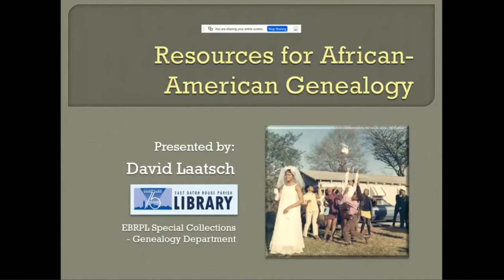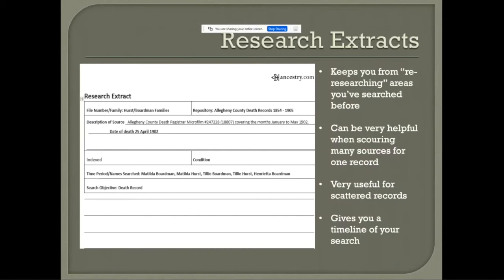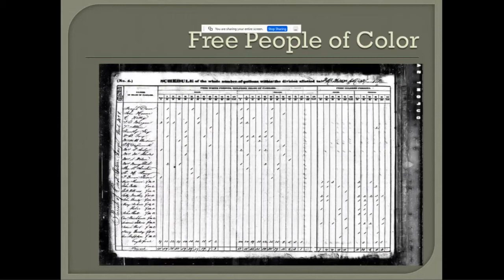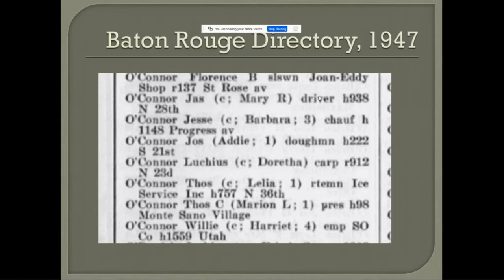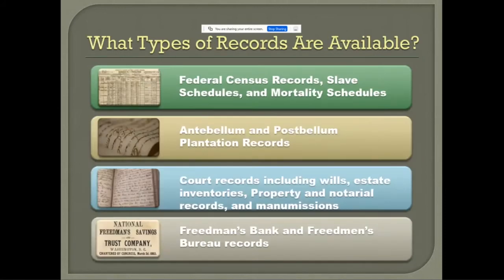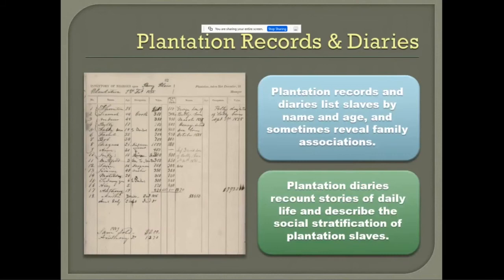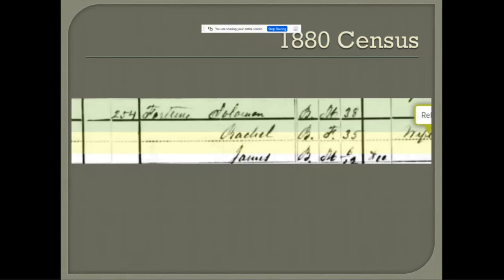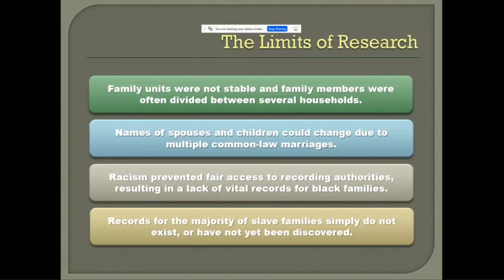Resources for African American Genealogy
Please join us for a very special class focused on resources to help you research your African American ancestors. Due to the history of slavery, prejudice and discrimination against African Americans in our country, African Americans were routinely excluded from many records that could have documented details of their daily lives. In this class, you will learn search techniques and special records collections that will help you to find your ancestors, despite a scarcity of records.

This class was led by David Laatsch from the EBRPL Special Collections Genealogy Department in-person and virtually at 10:30am Saturday, March 27, 2021.

A video posted by the East Baton Rouge Parish Library System